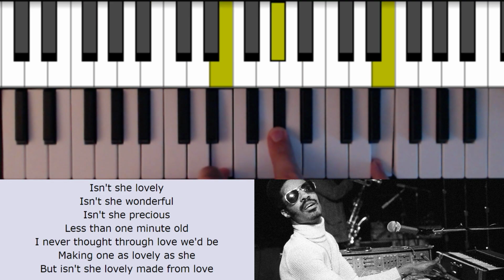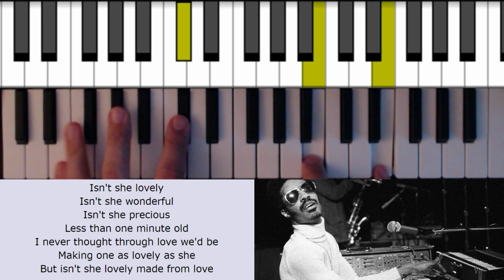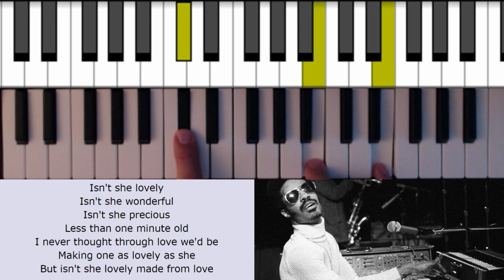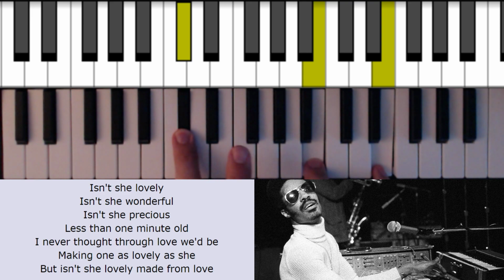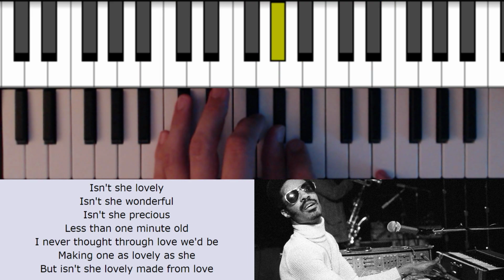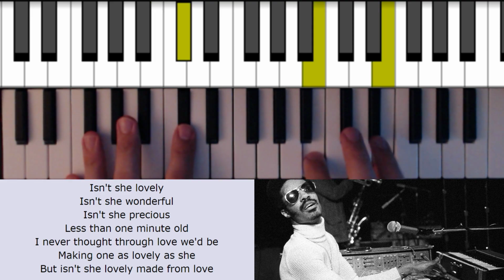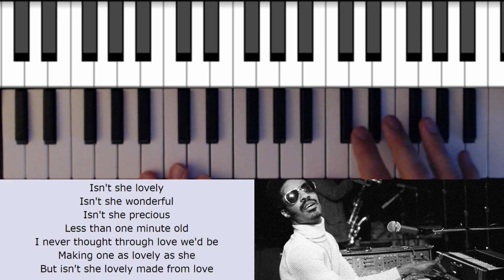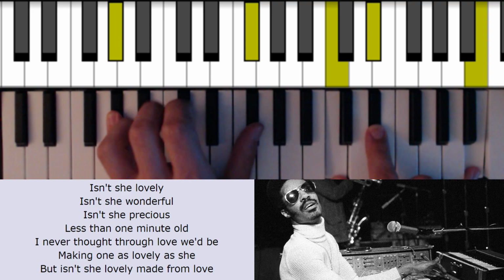How To Play Isn't She Lovely by Stevie Wonder (Intermediate Piano)